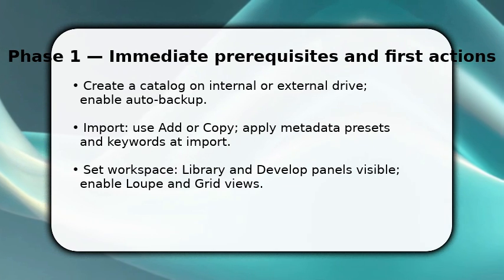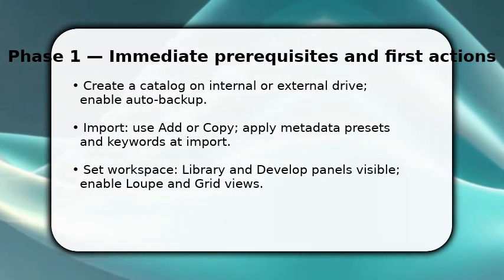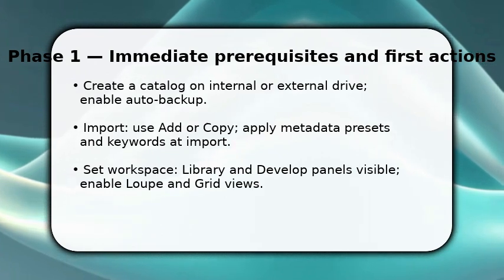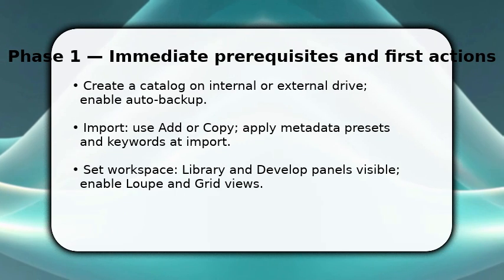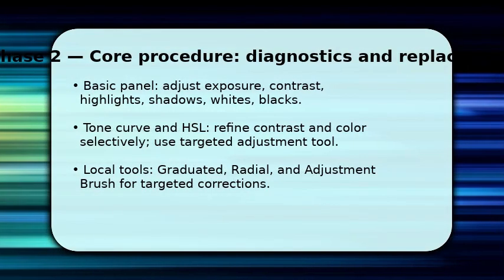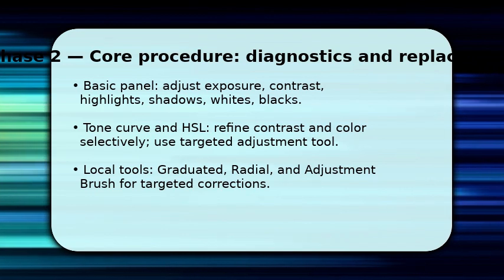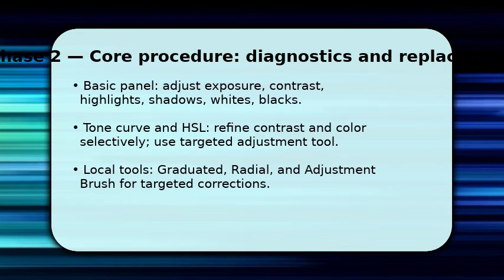How to Use Lightroom to Edit Photos Pc - Full Guide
How to Use Lightroom to Edit Photos Pc - Full Guide | 🔒 Surfshark VPN Deal — Stay private and secure. $1.99/mo + 3 Months Free ▸

Dive into the world of professional photography as we explore Lightroom on PC. This comprehensive guide covers essential editing techniques, from basic adjustments to advanced filters and presets that can transform your photos with precision control.

Lightroom,